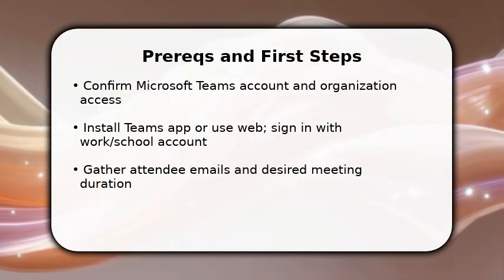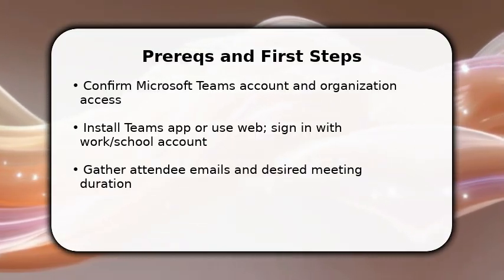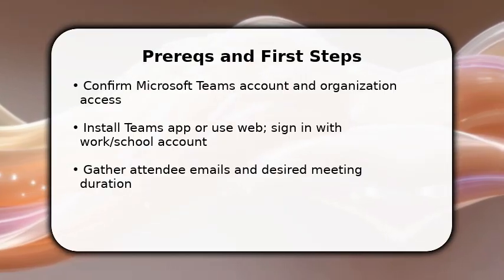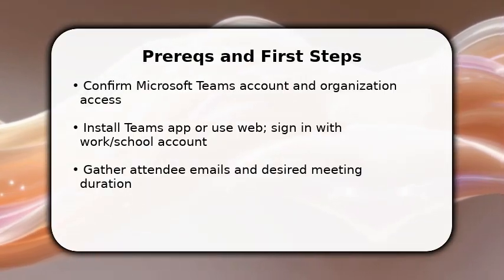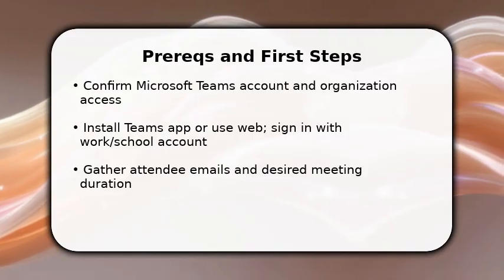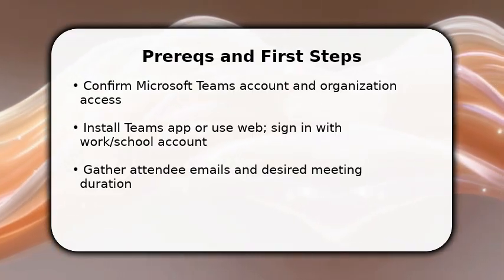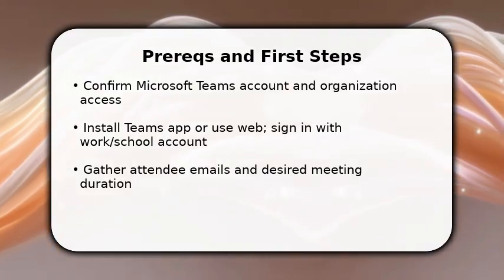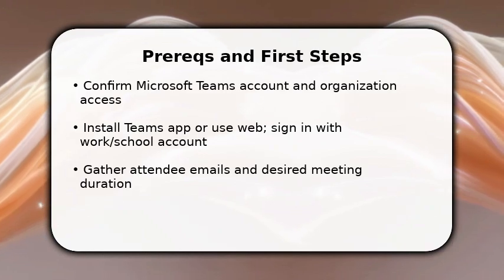How to Set Teams Meeting - Full Guide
How to Set Teams Meeting - Full Guide | 🔒 Surfshark VPN Deal — Stay private and secure. $1.99/mo + 3 Months Free ▸

Discover the essential steps for organizing effective team meetings. This comprehensive guide covers setting objectives, choosing a suitable time and place, inviting participants, preparing an agenda, facilitating discussions, assigning action items, following up on progress, and utilizing tools to enhance productivity.

how to set teams meeting, team meetings guide, organize team meeting, set objectives for meeting, invite participants effectively, prepare agenda for meeting, facilitate discussions in a meeting, assign action items post-meeting, follow up on progress after meeting, productivity tools for teams